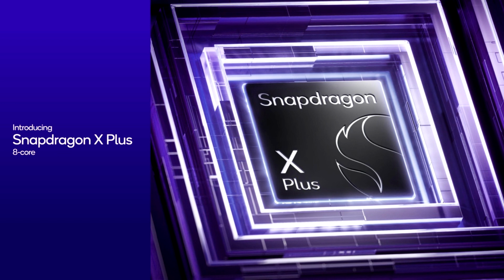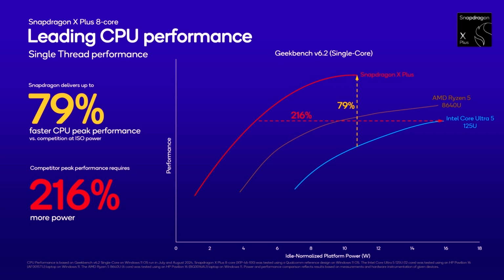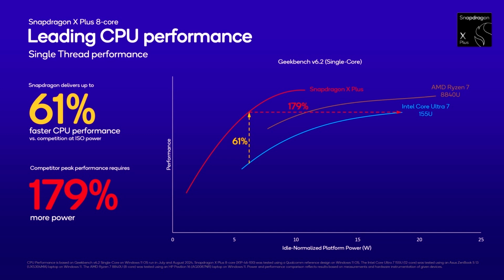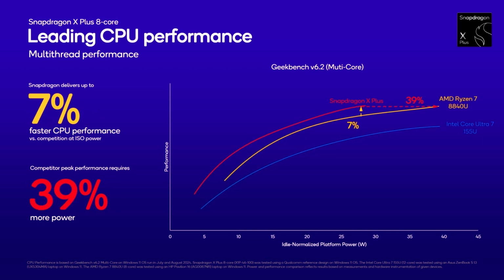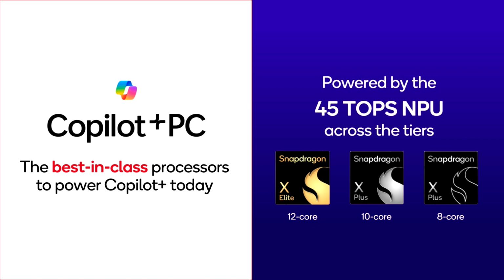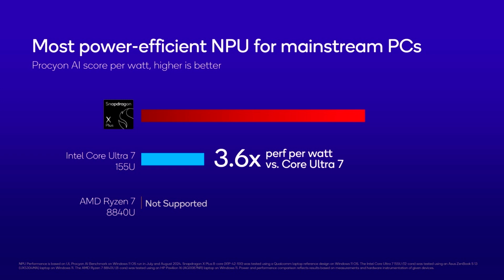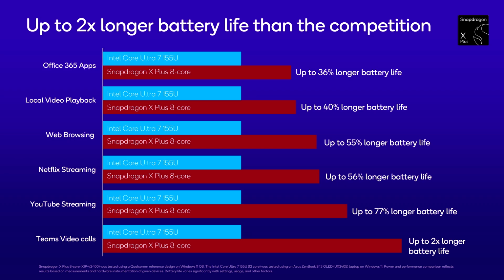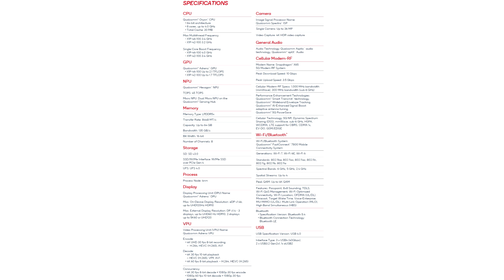Qualcomm Intros Snapdragon X Plus 8 Core Brings Copilot+ In The Reach of Entry Level Users